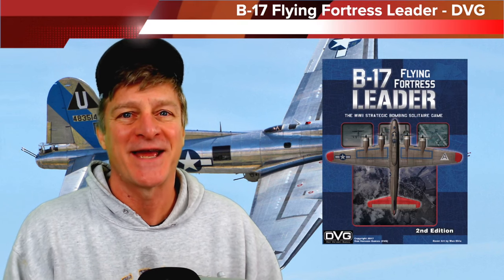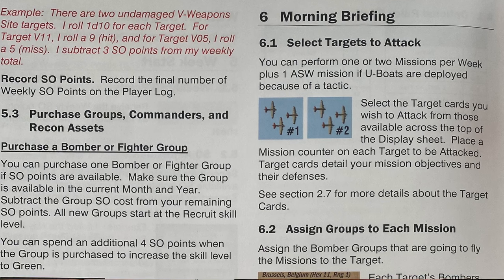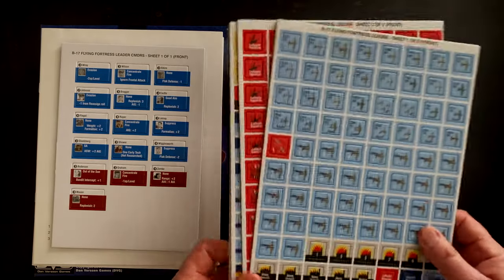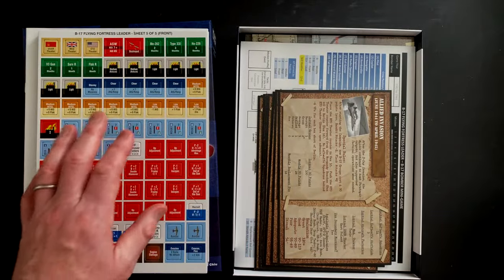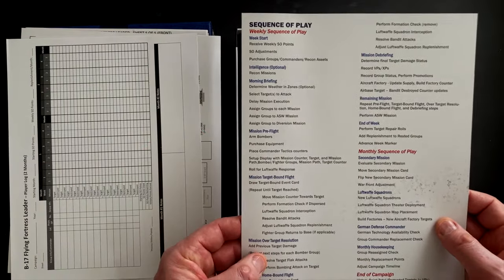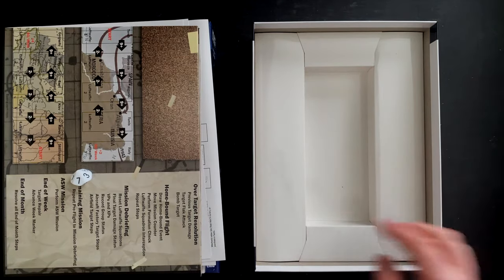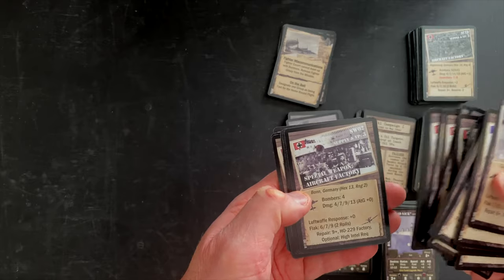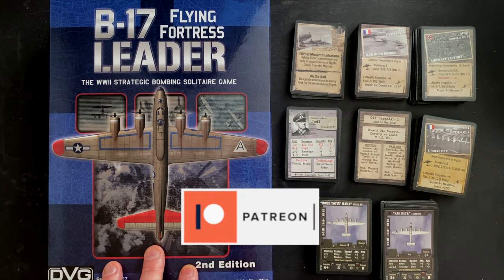B-17 Flying Fortress Leader First Look | Solo World War 2 Wargame | Boardgame | Dan Verssen Games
We do a deep dive first look of B-17 Flying Fortress Leader, designed by Dean Brown and published by Dan Verssen Games. In this solo World War 2 wargame (board game), you control US bomber and fighter groups on long bombing campaigns over Germany.

Buy a boardgame on Noble Knight Games store with this
Thanks!

Chapters
00:00 Introduction
00:16 Overview
02:35 Rulebooks
05:52 Counters
10:11 Player Aids
13:48 Map
15:50 Cards
22:58 Conclusion

This first look produced by Zilla Blitz. This game is a promotional copy provided by Sound of Drums, thanks!

Hellas First Look | Solo & 2-Player Ancient Greece Boardgame | History of the Ancient Seas I